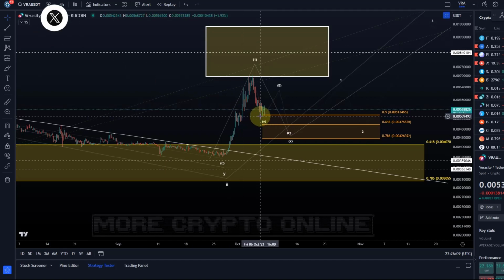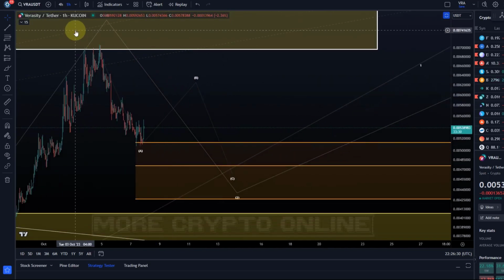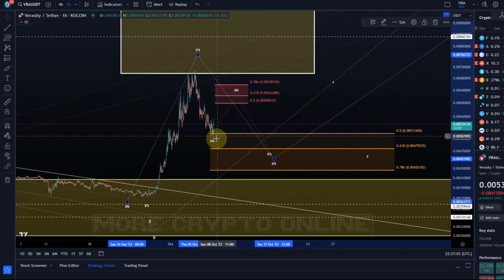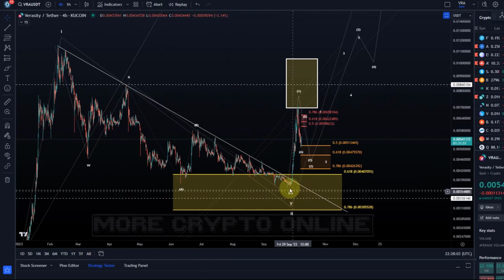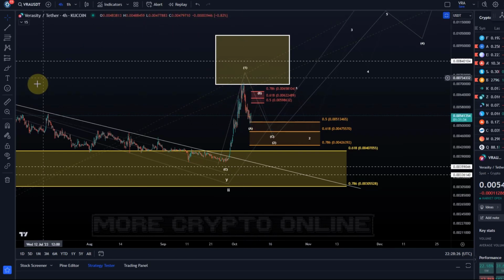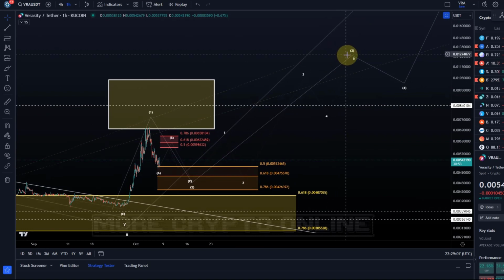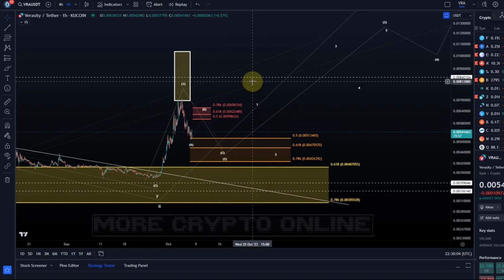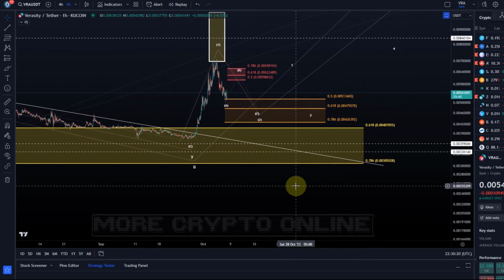Verasity VRA Price News Today - Price Forecast! Technical Analysis Update and Price Now!